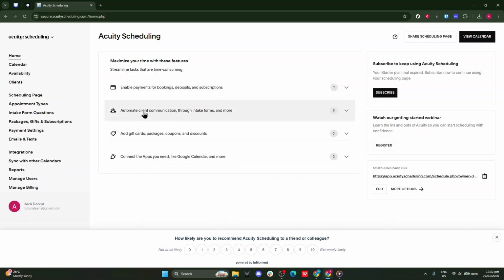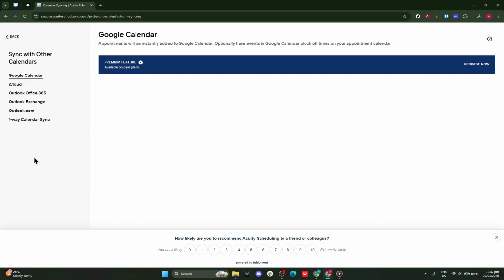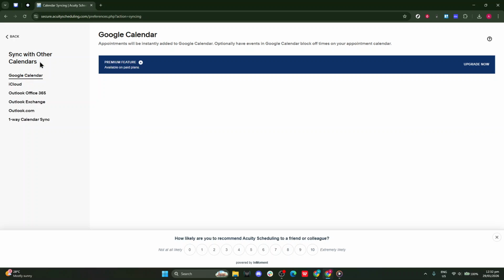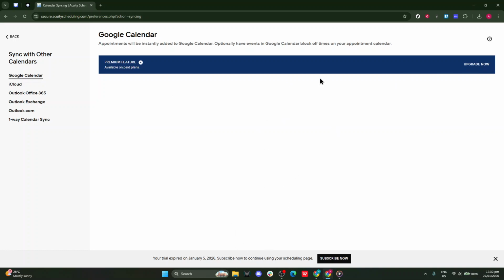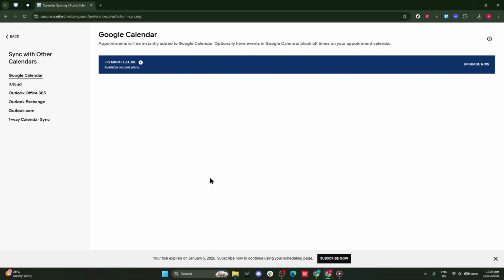How to Unlink Google Calendar From Acuity Scheduling (2026)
📅 Learn how to unlink Google Calendar from Acuity Scheduling step by step! This beginner-friendly guide walks you through disconnecting your Google Calendar, stopping unwanted syncs, and preventing scheduling conflicts.

Follow this tutorial to manage your appointments more effectively and keep your calendars organized. By the end, your Google Calendar will be successfully unlinked from Acuity Scheduling. ✅💻